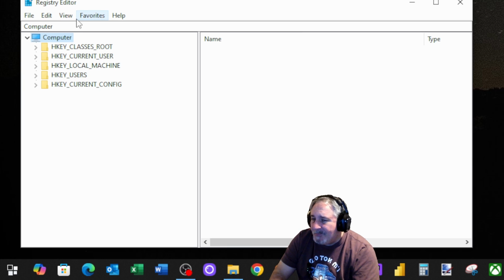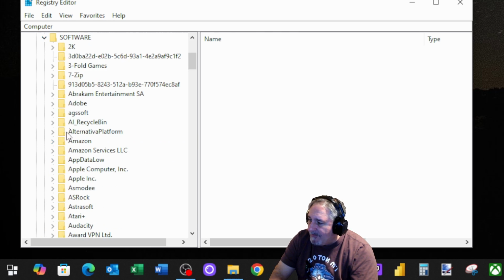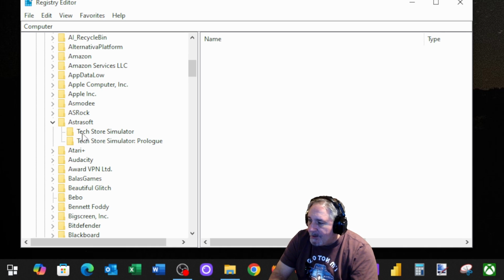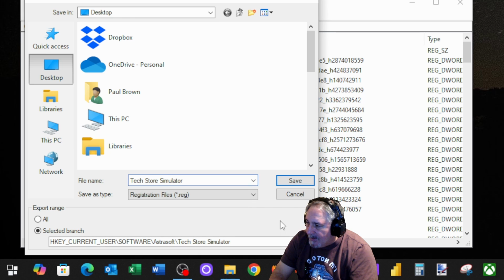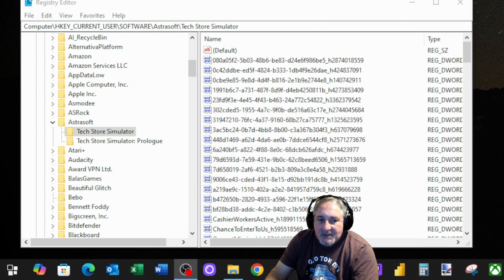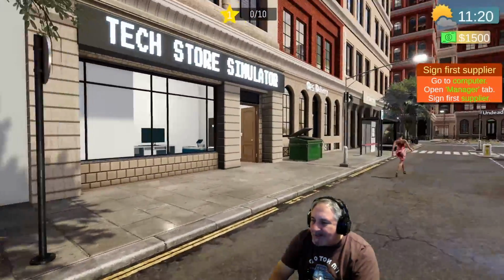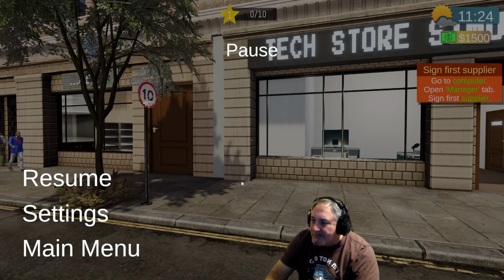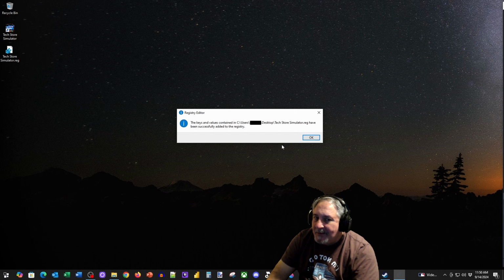How To Save/Backup Game Data | Tech Store Simulator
Are you enjoying Tech Store Simulator but worried about losing your progress? In this video, I'll guide you step-by-step on how to save and backup your game data so you never have to start from scratch again! Whether you're transferring your save files to a new device or just making sure you have a safety net, this quick tutorial has you covered. Don't lose hours of gameplay! Follow along and keep your game safe.

0:46 - Disclaimer
1:05 - Warning: Proceed At Your Own Risk!
2:46 - How To Access The Registry Editor (Windows 10)
3:41 - How To Locate Save Data
4:02 -Backing Up Game Data
6:18 - Restoring Game Data
7:35 - Game Restored and Final Wrap Up